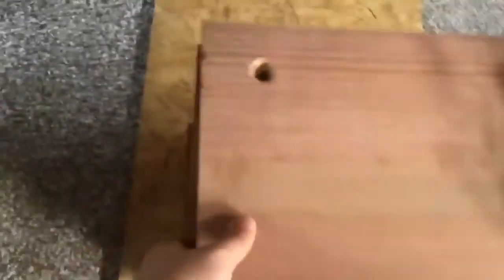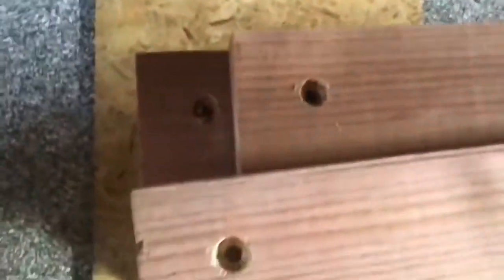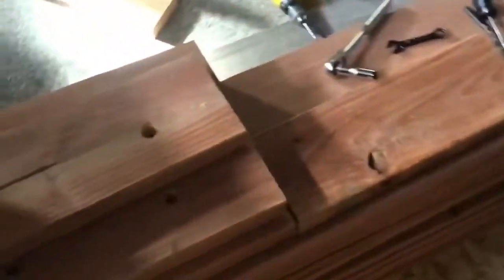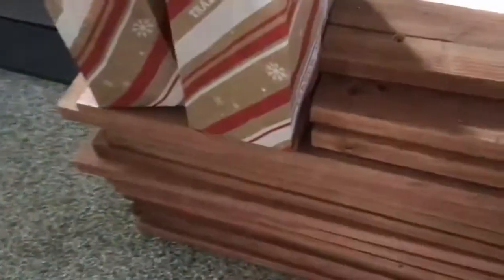Eagle Scout project vlog part 4